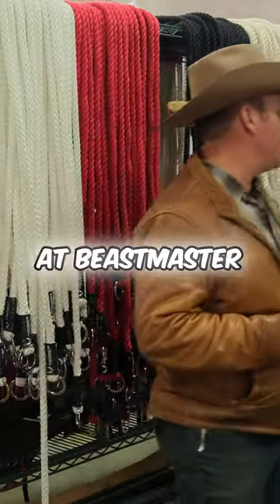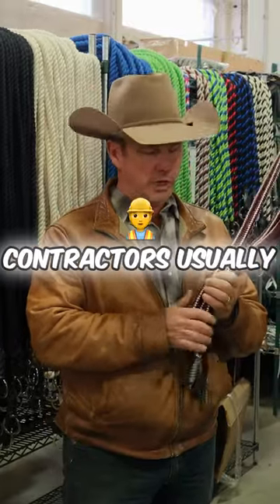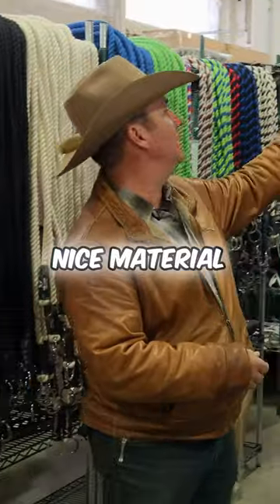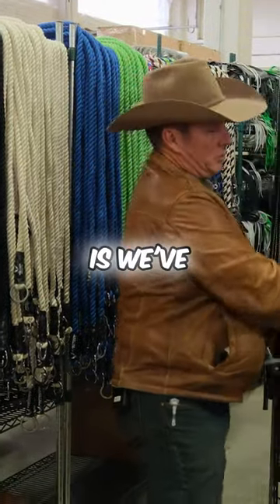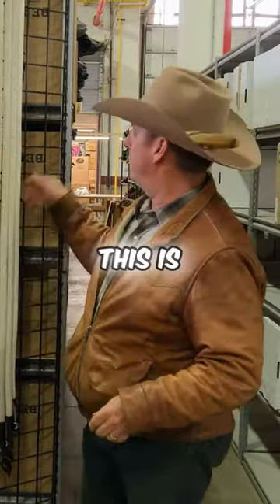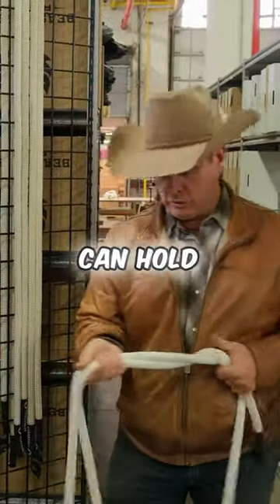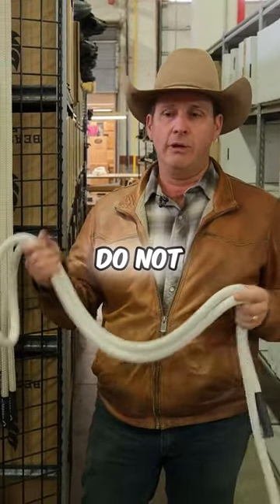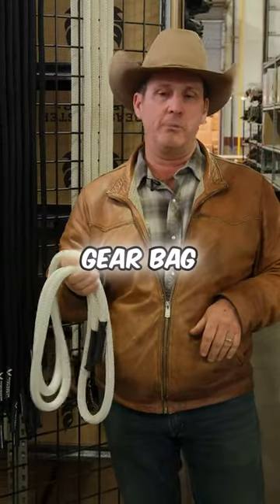The Best Roughstock gear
Roughstock gear is back and better than ever at Beastmaster.